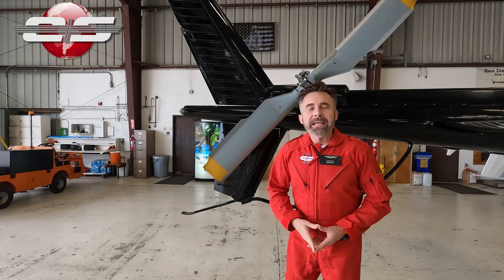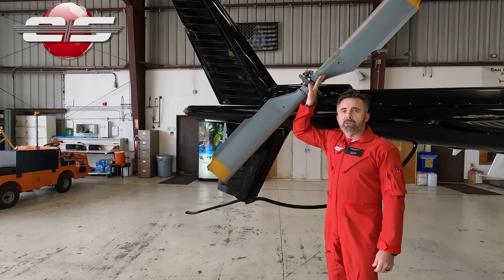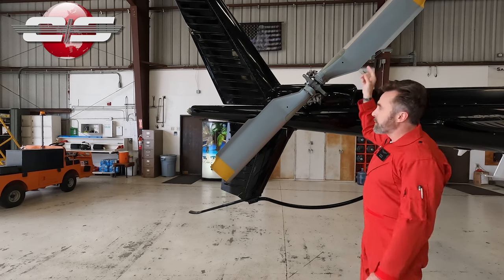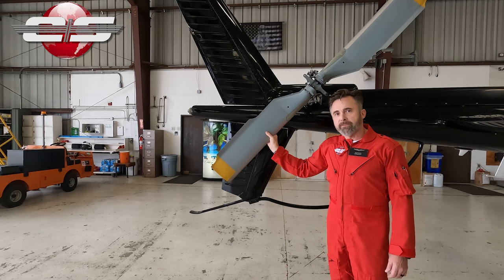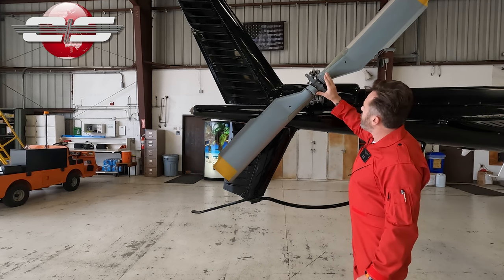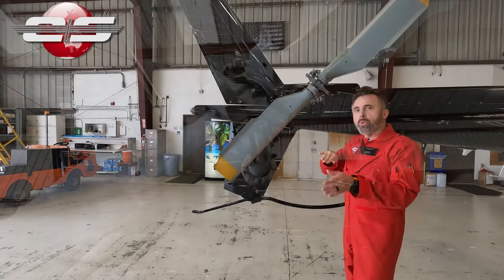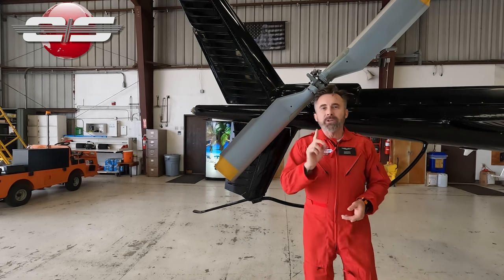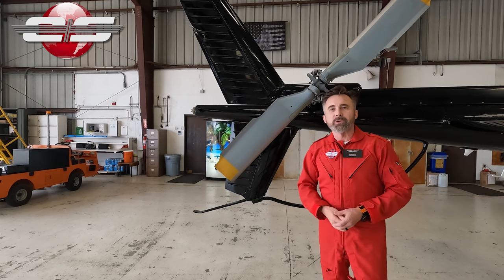Mastering AS350/AS355 Aerodynamics: The Role of Tail Rotor Boss Weights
A brief description about the boss weights and their function.